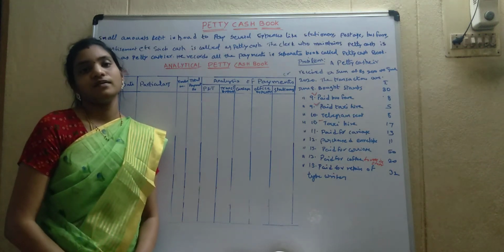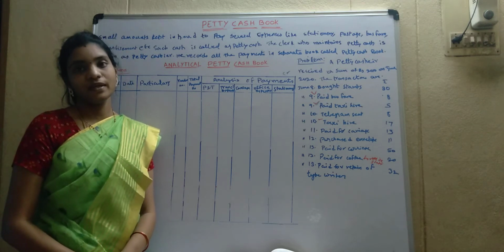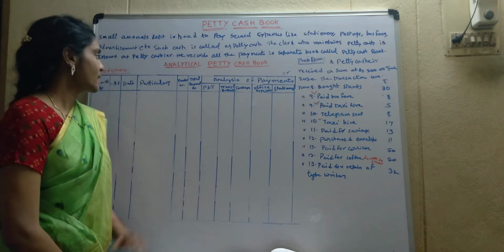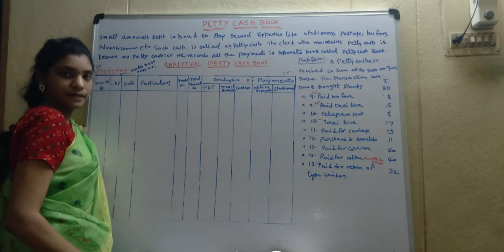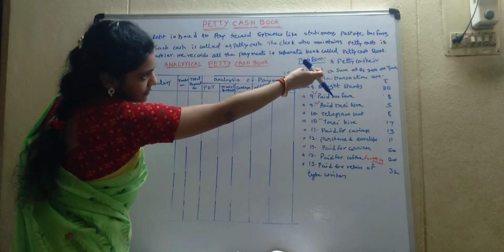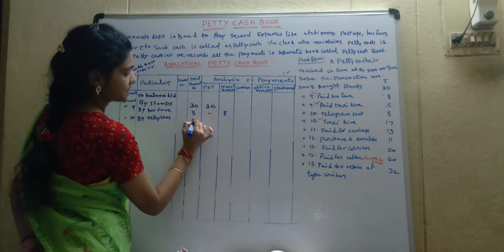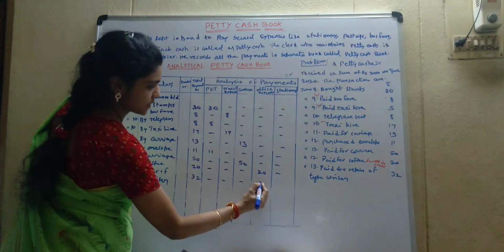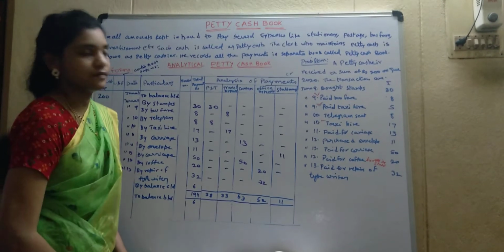Analytical Petty Cash Book (Explanation And Problem-1)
And Problem-1
(Analytical Petty Cash Book)
Month Intermediate Crash Course)